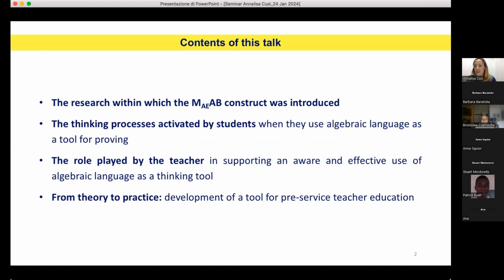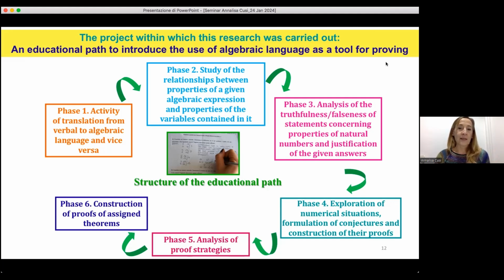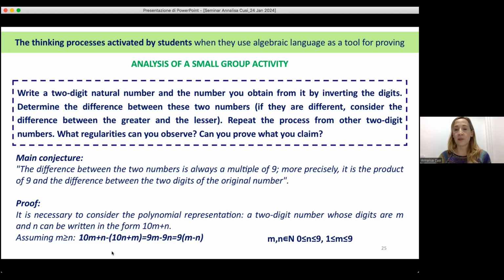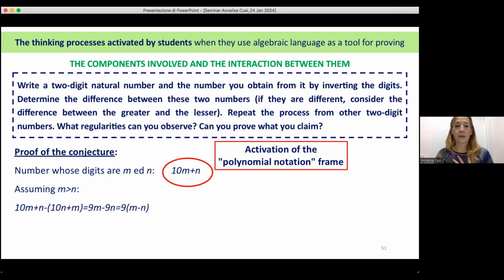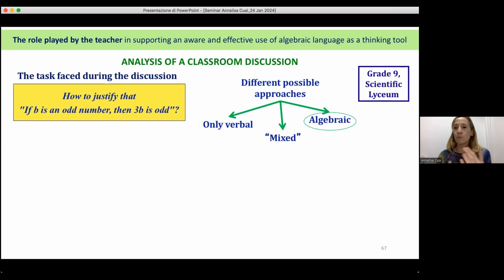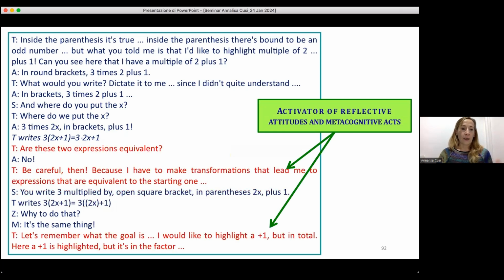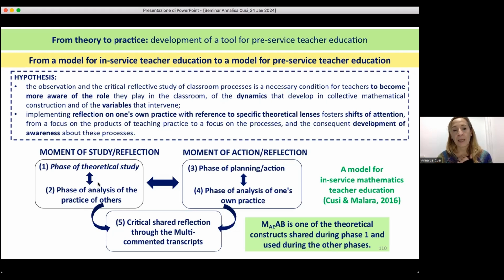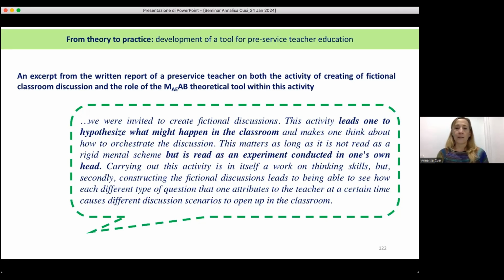Seminar on Mathematics Education: Annalisa Cusi, Sapienza University of Rome (24.01.2024)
Annalisa Cusi (Sapienza University of Rome, Italy) - The teacher as a Model of Aware and Effective Attitudes and Behaviours: from a theoretical construct to characterise the role of teachers in classroom discussions to a tool for teacher education